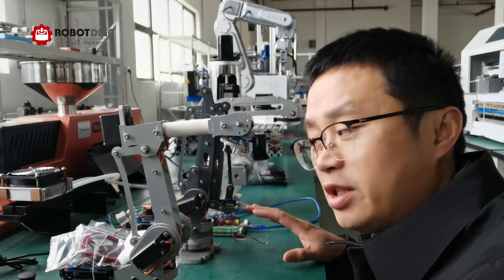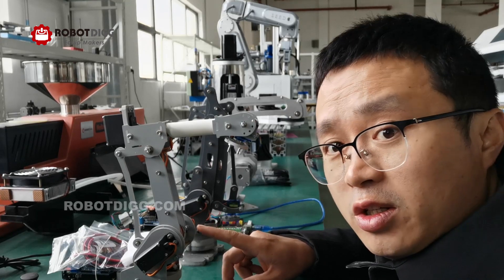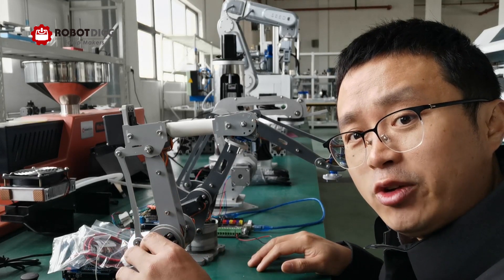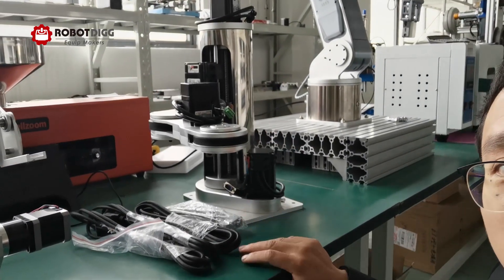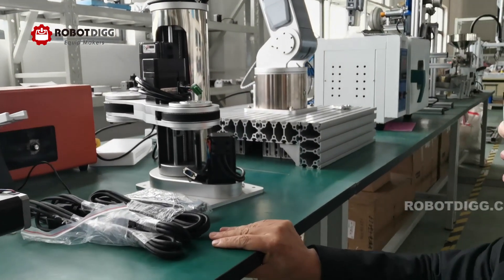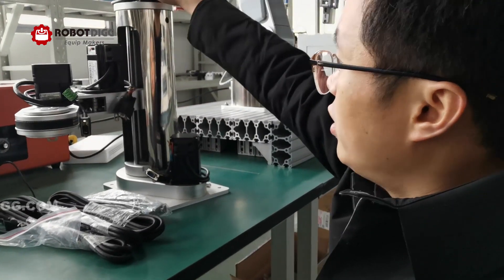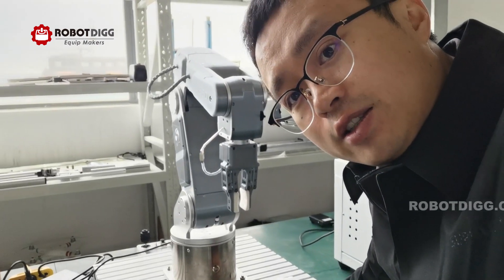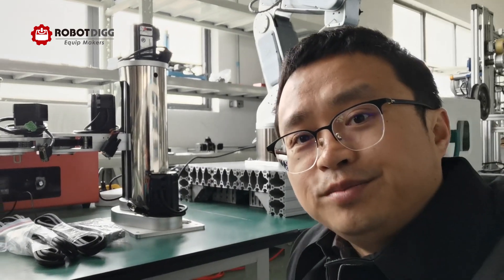RobotDigg Robot Arm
Robot Arm 4DOF, 6DOF from RobotDigg
Skype: robotdigg
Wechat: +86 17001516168